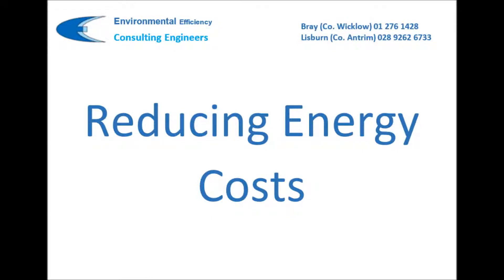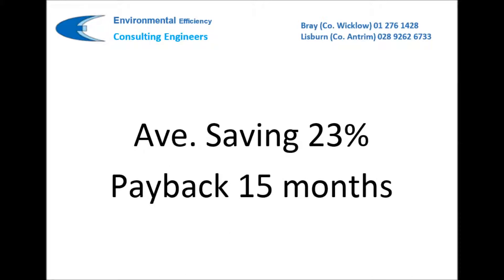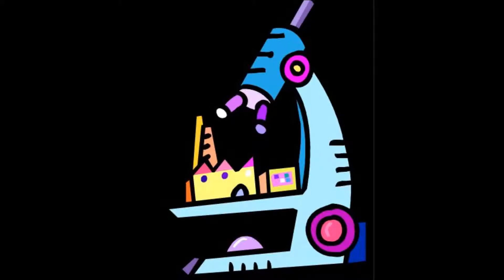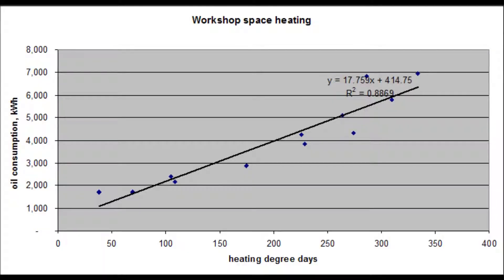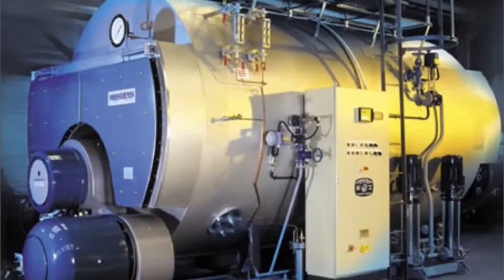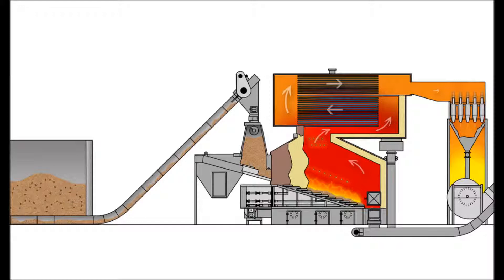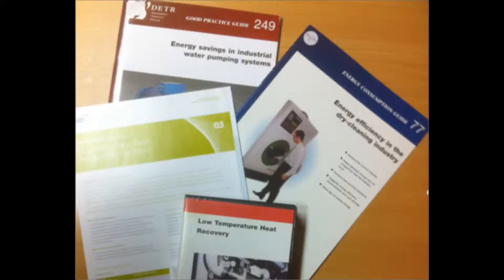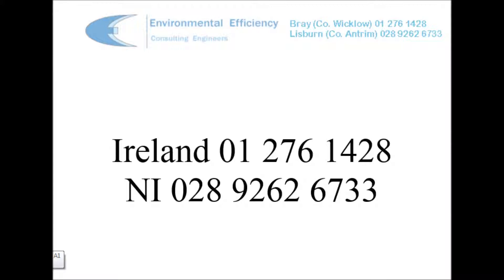energy audits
The benefits of an energy audit